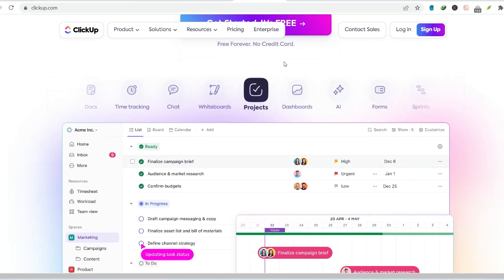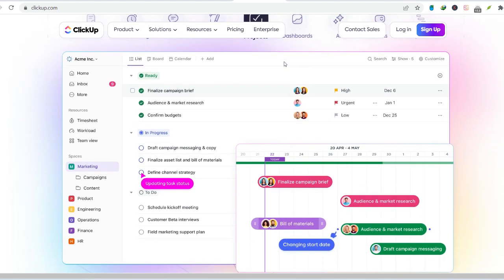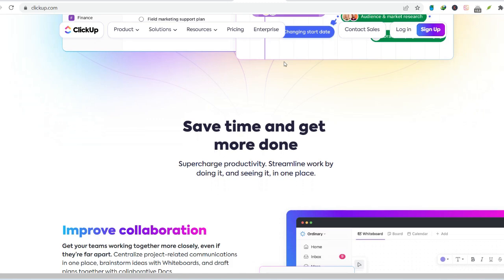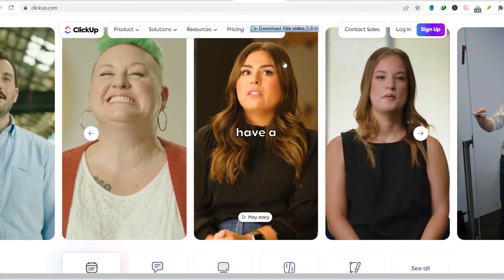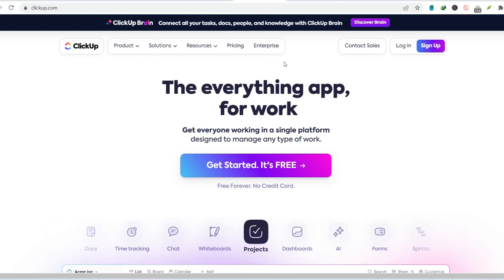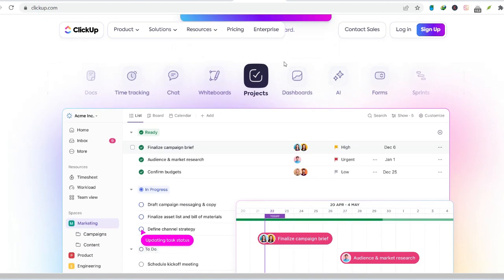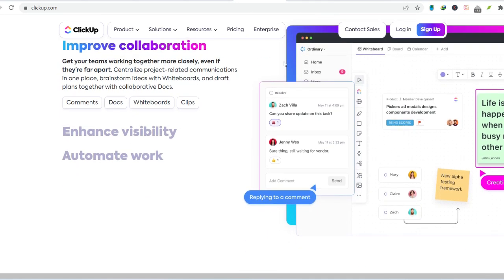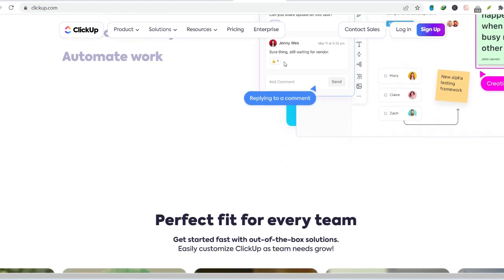Does ClickUp have CRM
In this video, you will learn about Does ClickUp have CRM

9 YouTube Channel Ideas to Help You Choose Your Own

✅IGNORE THIS
Related Search: